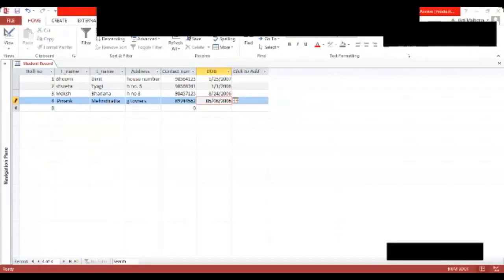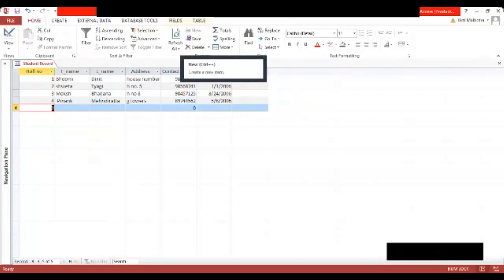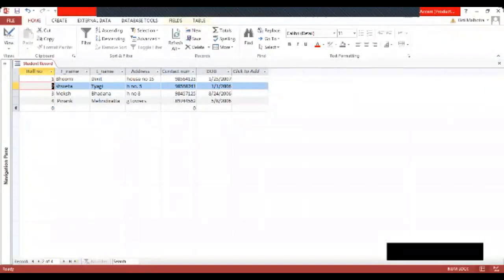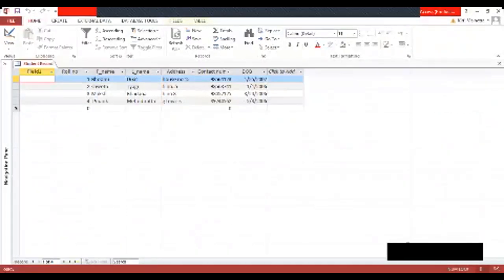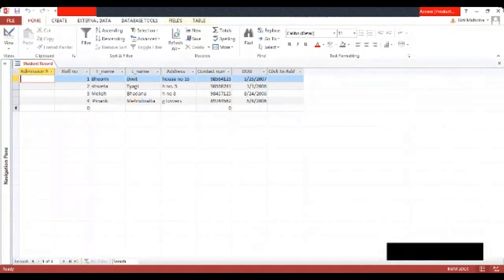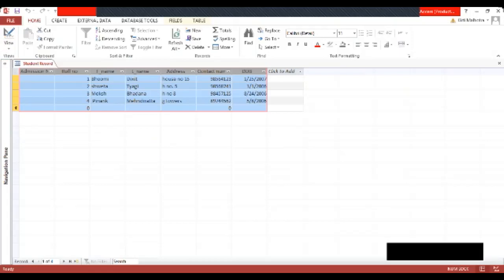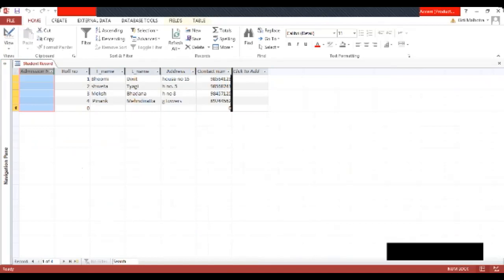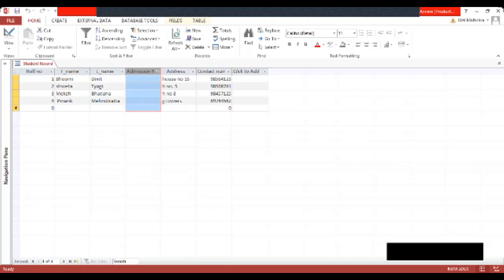Class 8 ICT Session (Database)